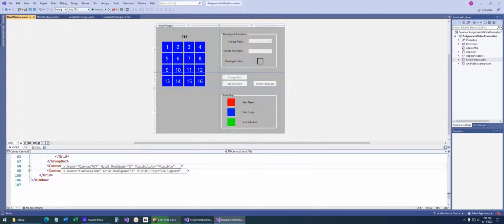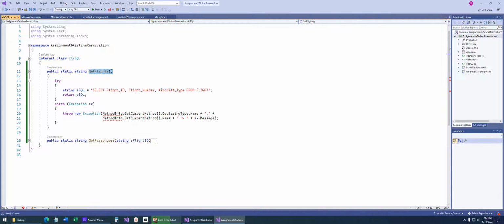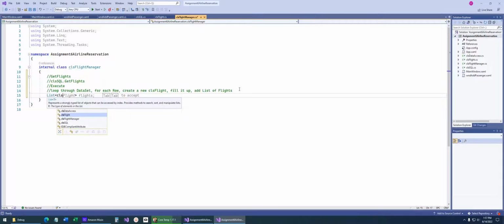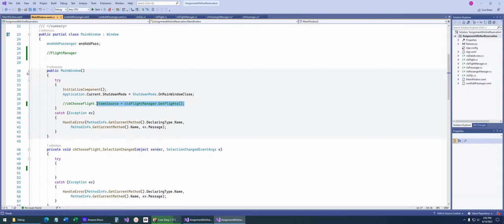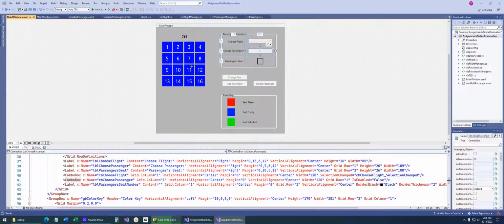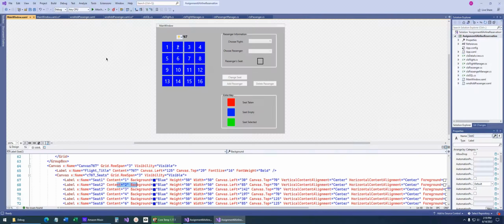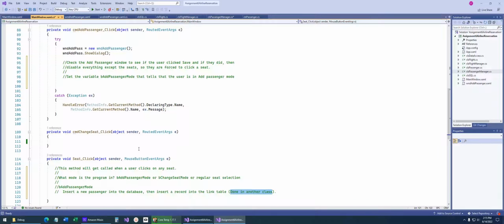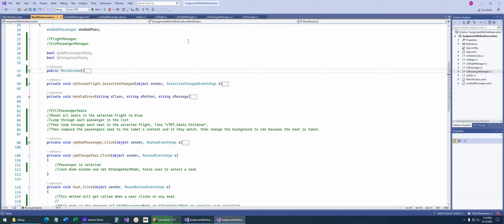C# Assignment 6 Outline